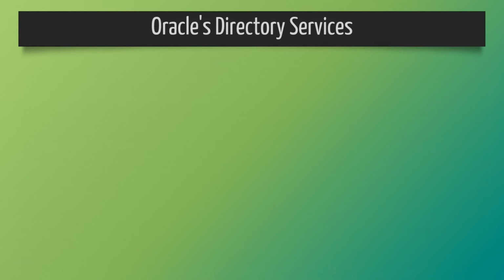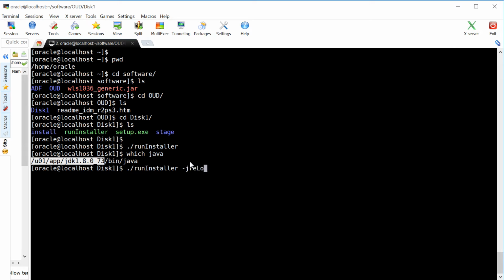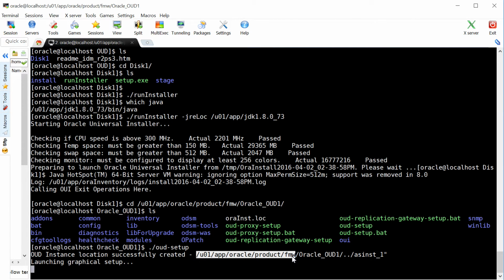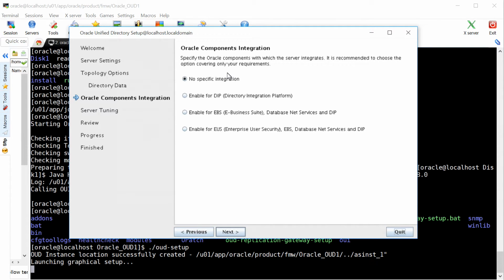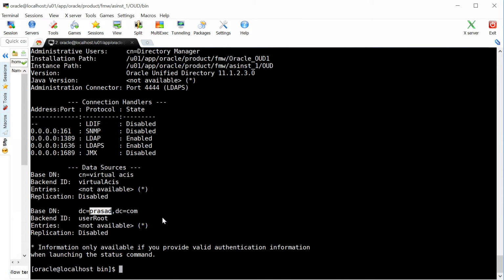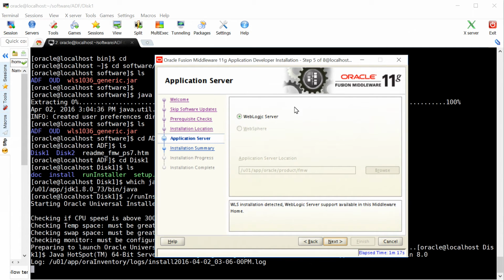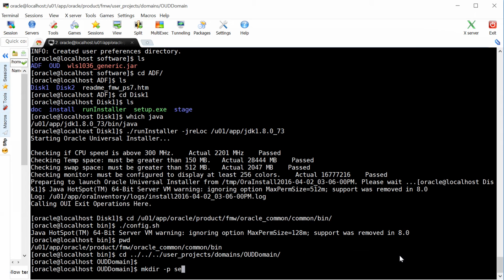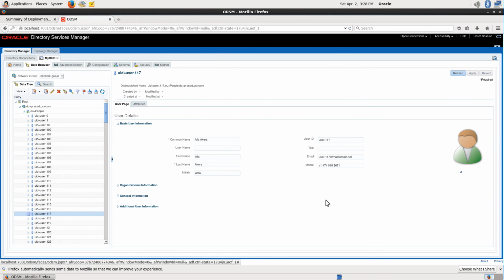Oracle Unified Directory Installation and Configuration